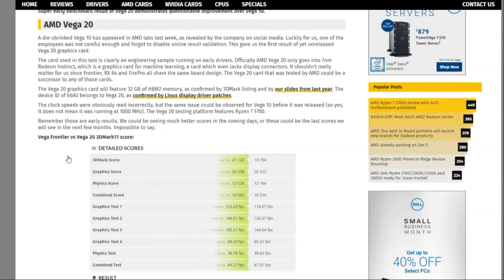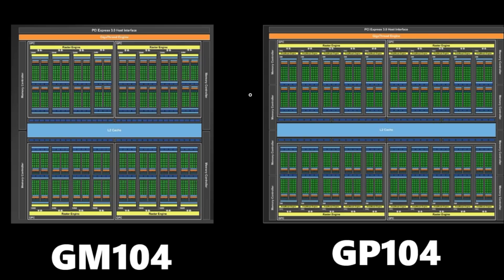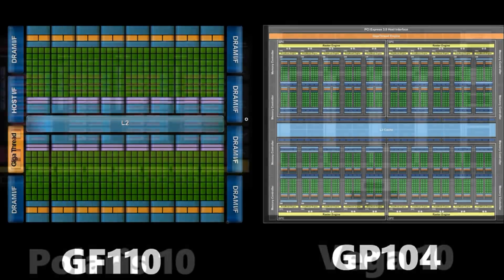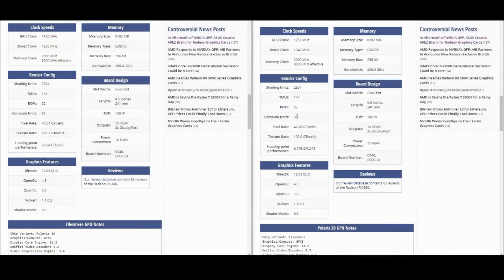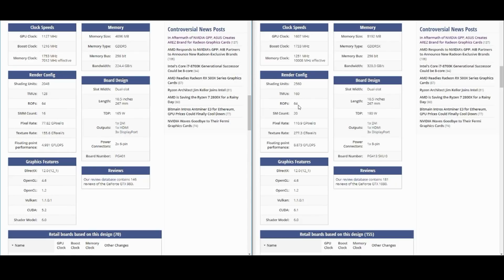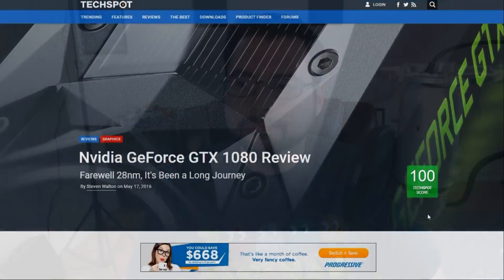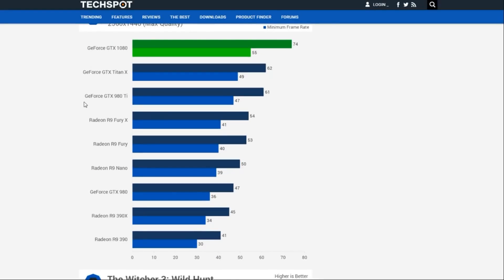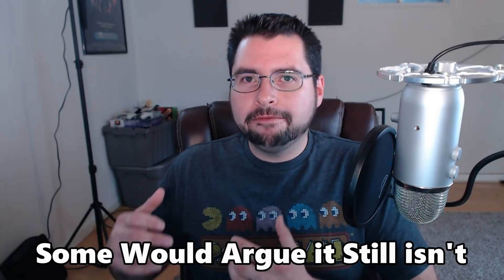What is a GPU/CPU Refresh? Why is it so Common Today?